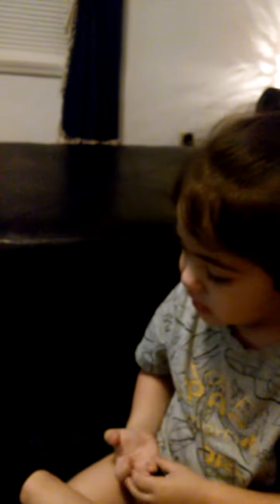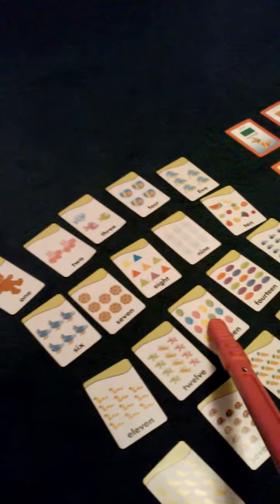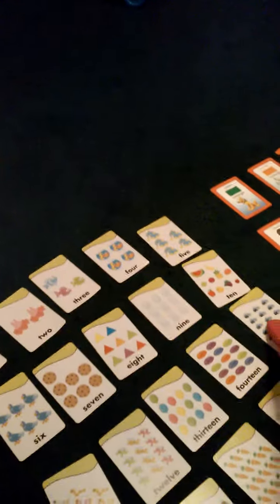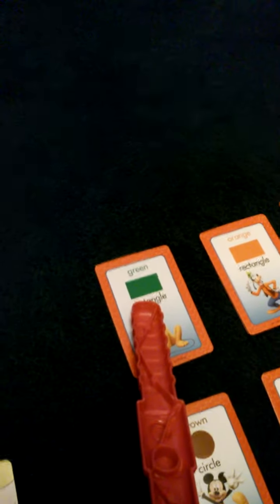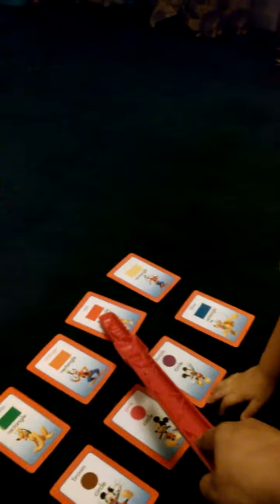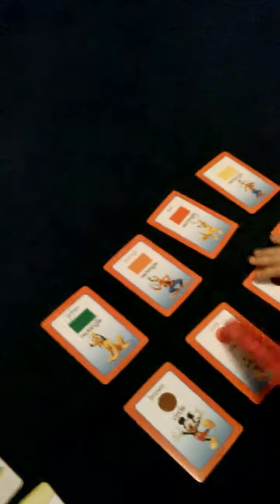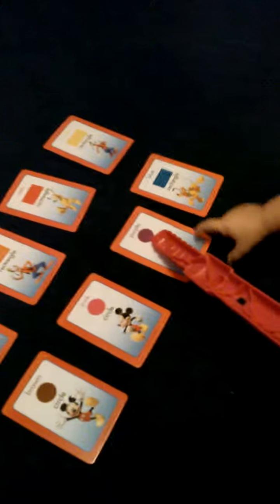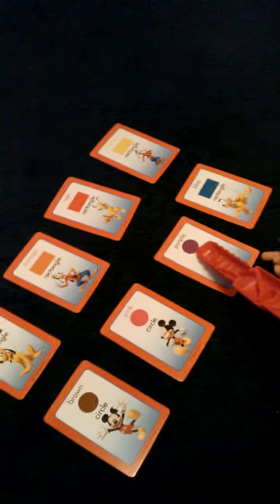Learning to count to 20 && learning his colors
KIVAN (my stubborn 3yr. old) LEARNING && GROWING UP ON ME & HIS DADDY.